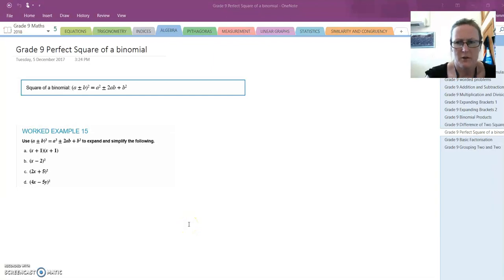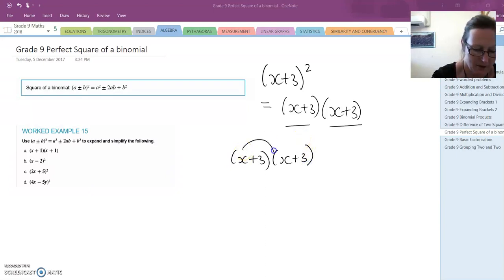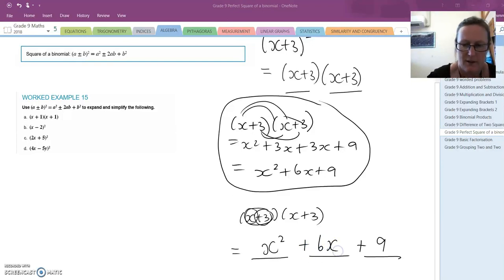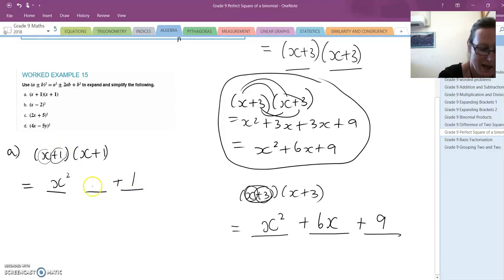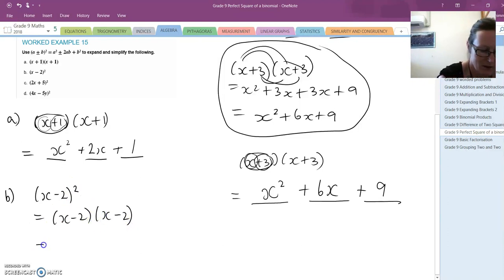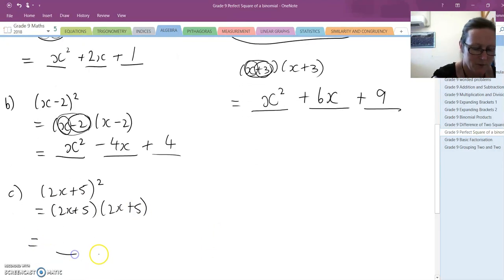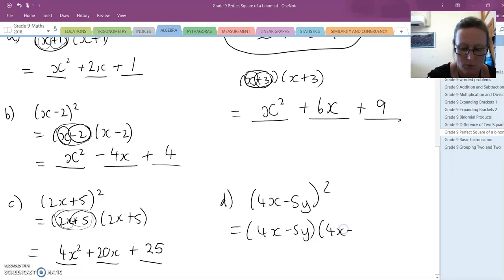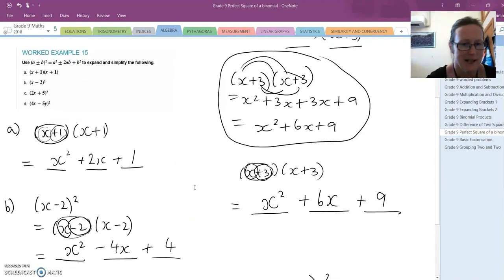Grade 9 Perfect Square of a binomial